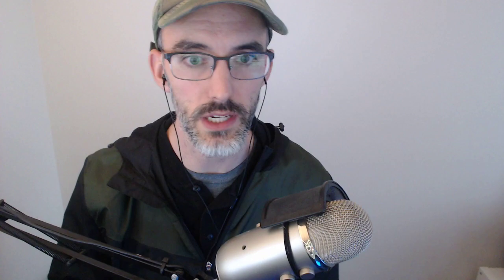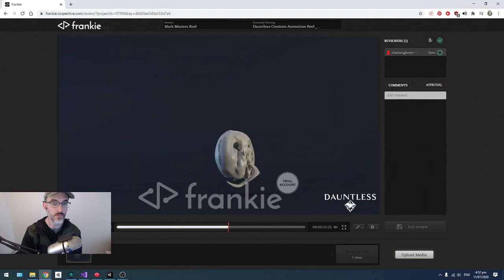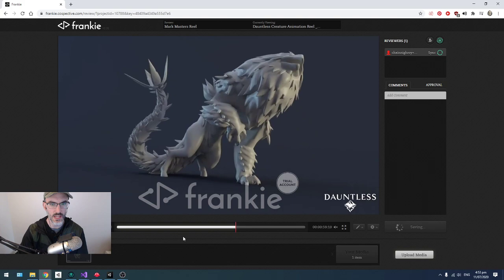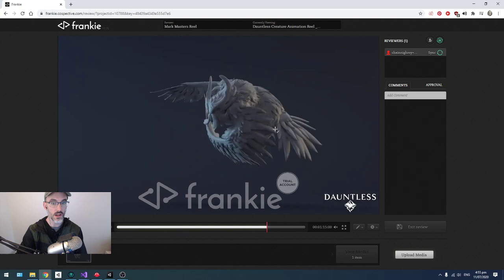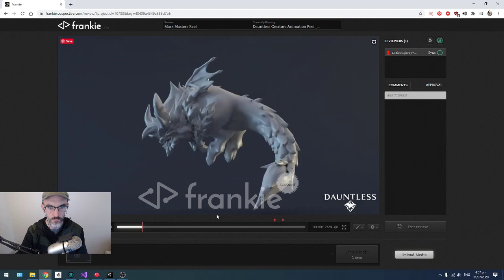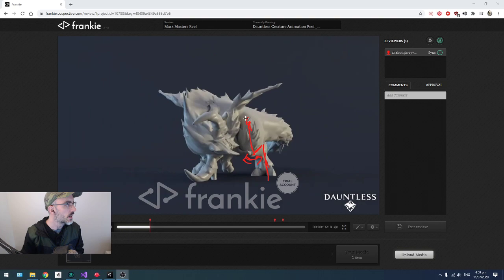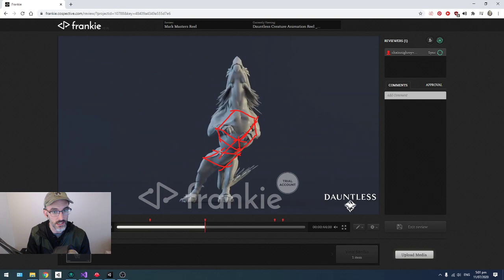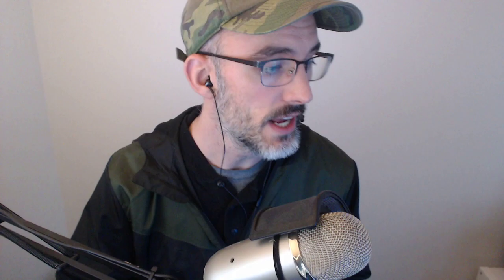Reel Review - Mark Masters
Professional Demo Reel Reviews on KennyRoy Channel